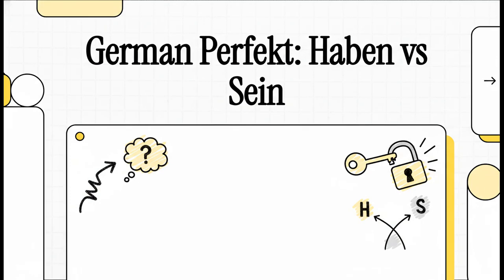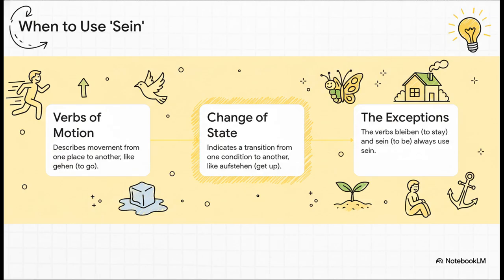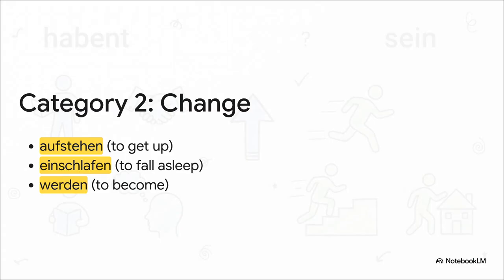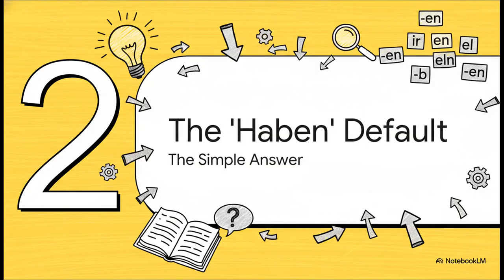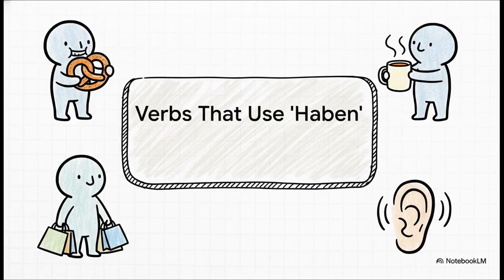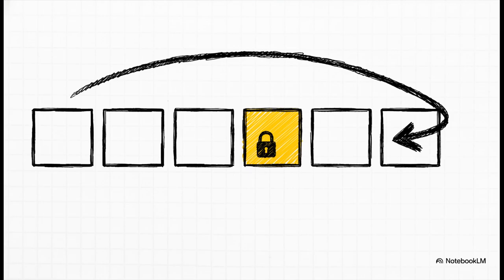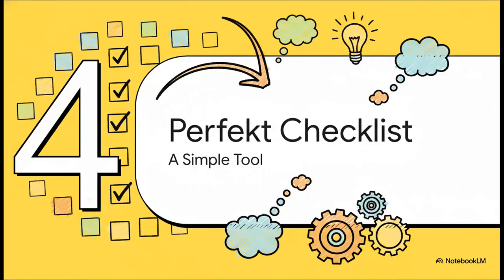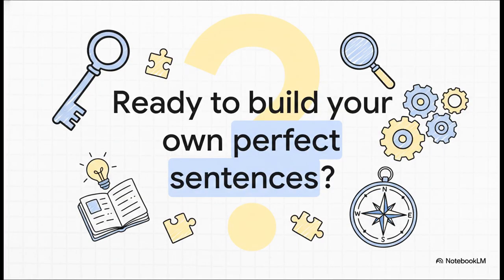German Class X Video 4 Haben vs Sein